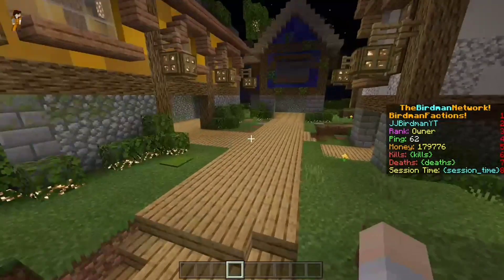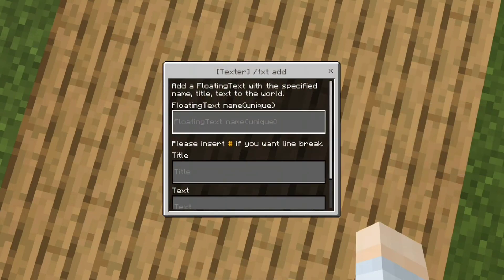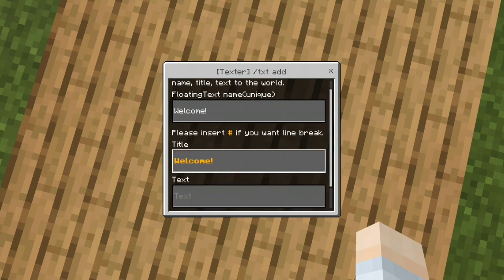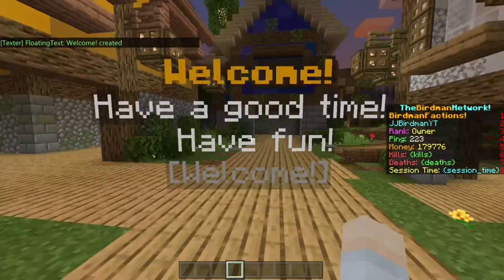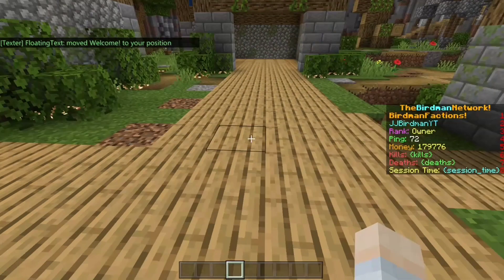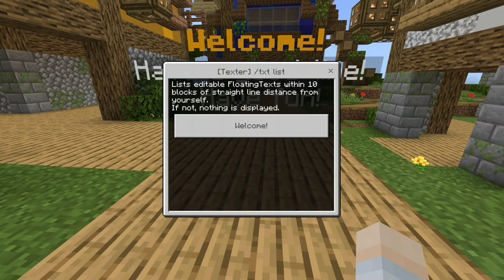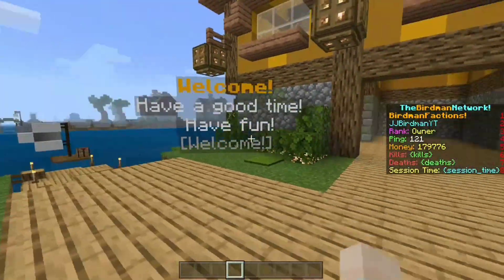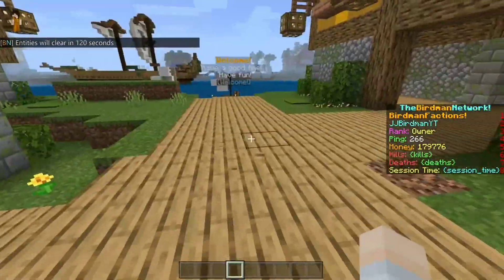Floating Text PocketMine Plugin | Hologram Plugin PocketMine Tutorial + FREE Download!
In this video we do a review and tutorial.of pocketmine  plugin called Texter which allows you to make, move, edit and more with floating texts! It's super easy and simple! Download lInks and info below!

Please note that I’m not the developer of this plugin however I will try my best to answer your questions!

It's free and you can change your mind later if you decide you don't like me after all! Thanks!

⏱ Time Stamps! ⏱
0:00 - Introduction
0:34 - Creating a Floating Text
2:24 - Editing a Floating Text
2:40 - Moving a Floating Text
3:14 - Removing a Floating Text
3:20 - Listing Floating Texts
3:46 - My Review

| ∘◦ ☆ 𝐏𝐥𝐮𝐠𝐢𝐧 𝐈𝐧𝐟𝐨! ☆ ◦∘ |
[»] Name: Texter
[»] By fuyutsuki
[»] Version in video: v3.4.7
[»] PocketMine API 3.10.0 onwards
[»] Command prefix: /txt
[»] Required Plugin: --- None ---
[»] Required Plugin Link: --- None ---
| ∘◦ ☆ 𝐈𝐦𝐩𝐨𝐫𝐭𝐚𝐧𝐭 𝐈𝐧𝐟𝐨! ☆ ◦∘ |

☞ Support me by becoming a patreon, purchasing a server or buying from my server store!
☞ Want to get your own high quality cheap Minecraft server? Use my link here and you will help me out too!
| ∘◦ ☆ 𝐒𝐨𝐜𝐢𝐚𝐥 𝐌𝐞𝐝𝐢𝐚! ☆ ◦∘ |
[»]   Omlet Arcade - what I use for streaming! Follow me and use this link!
Use my invite code @jjbirdmanyt and complete your first Mission Egg!
| ∘◦ ☆ 𝐌𝐲 𝐌𝐂 𝐒𝐞𝐫𝐯𝐞𝐫! ☆ ◦∘ |
IP: BirdmanNetwork.join-mc.net
Port: 25625
☞ Recorded on Xbox
☞ Edited on Splice